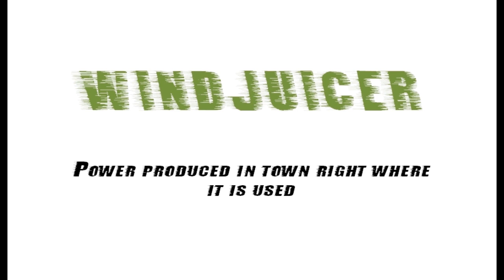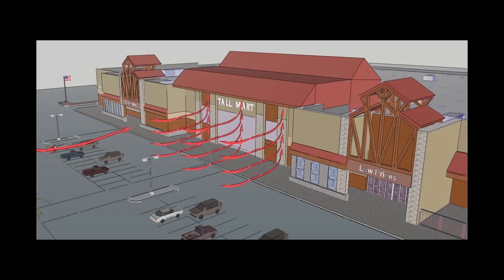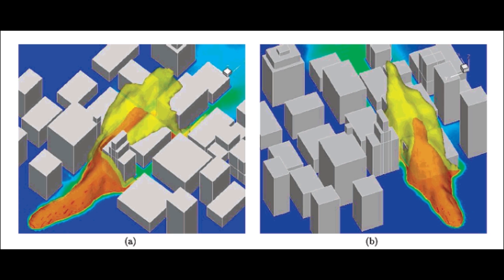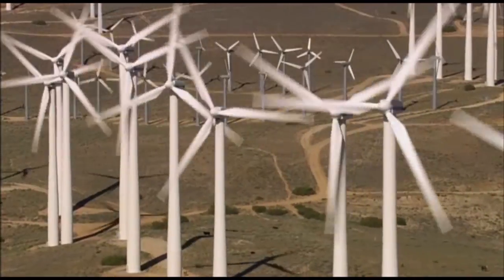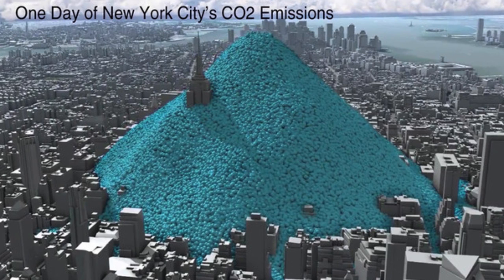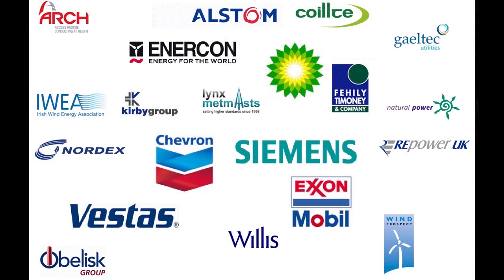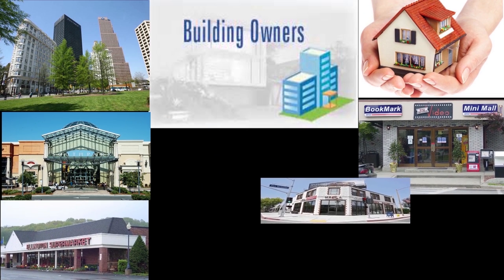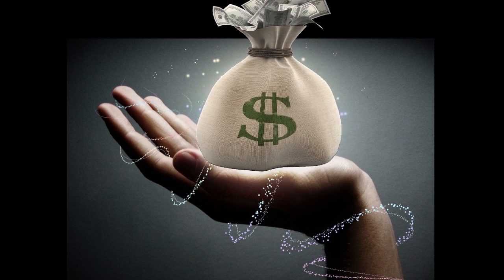Windjuicer a new wind power technology